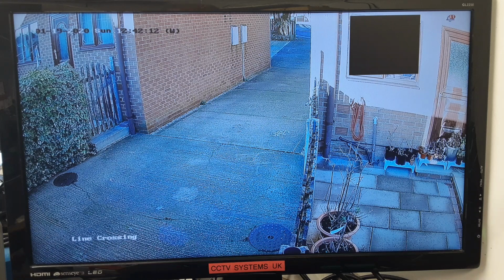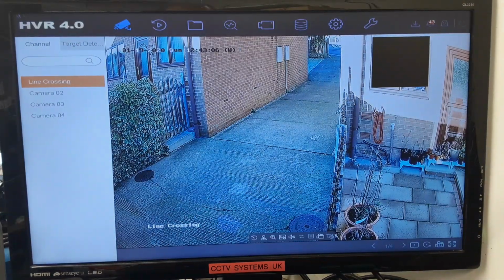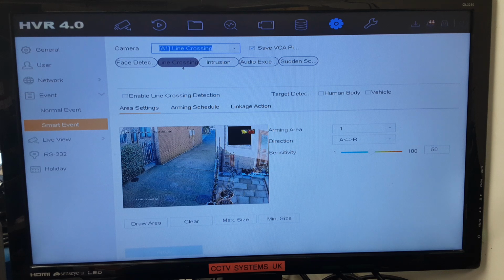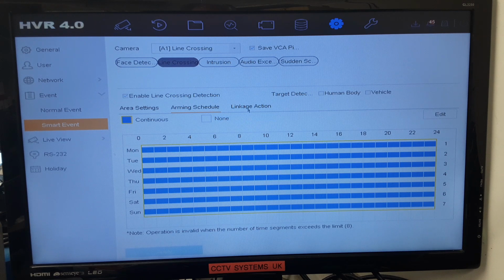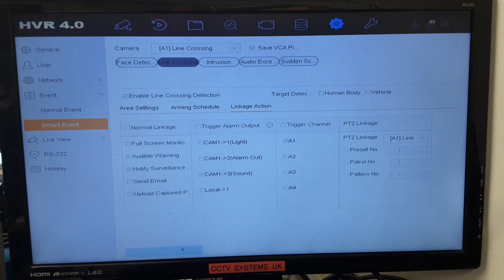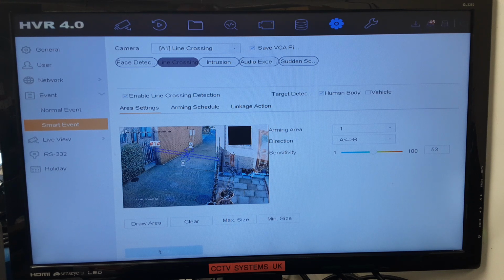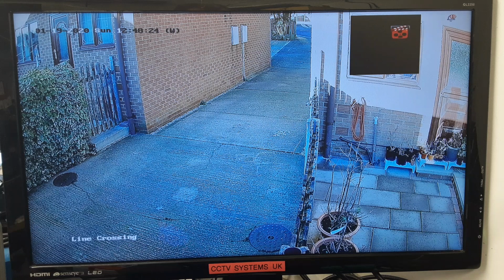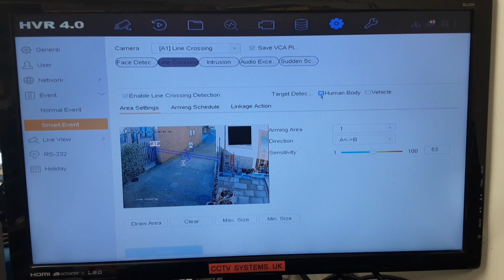Hik-Vision IDS-7204HUHI-K1/4S Line Crossing Detection Set up - Human Body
IDS-7204HUHI-K1/4S Line Crossing Detection Set up - Human Body